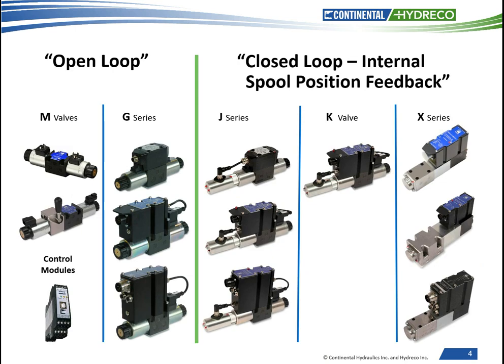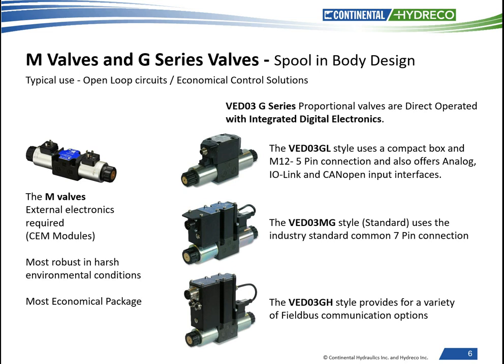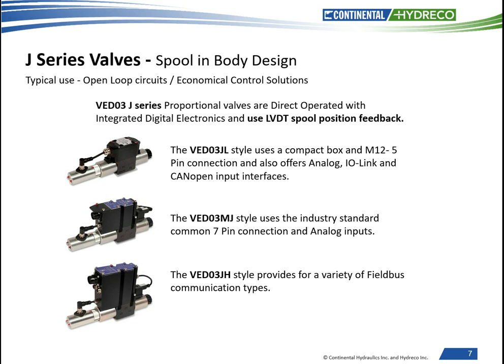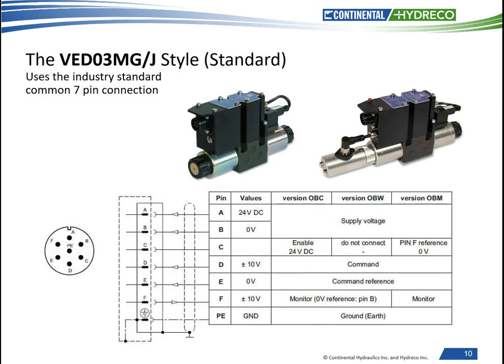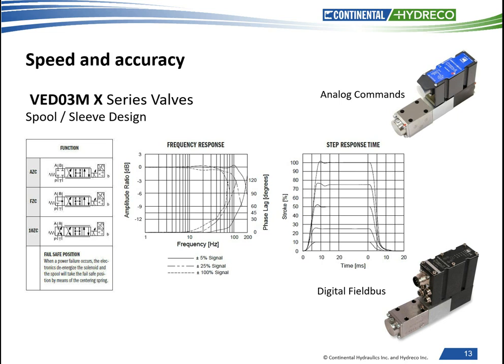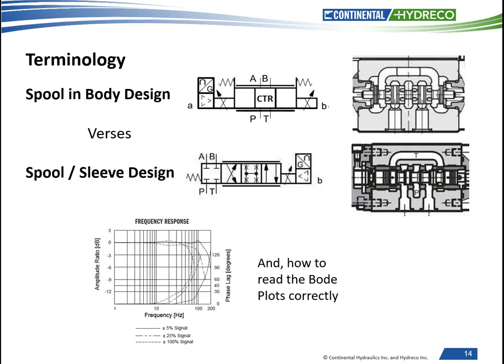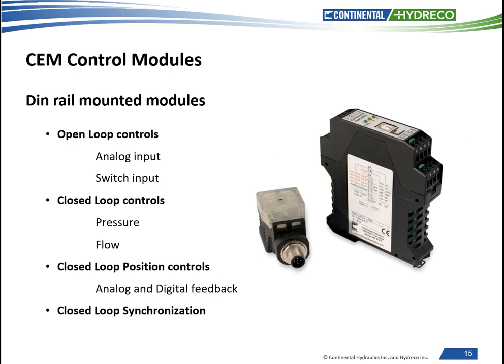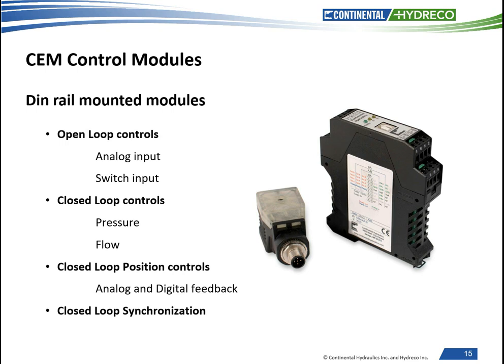Continental Hyd Proportional Valve Products Introduction